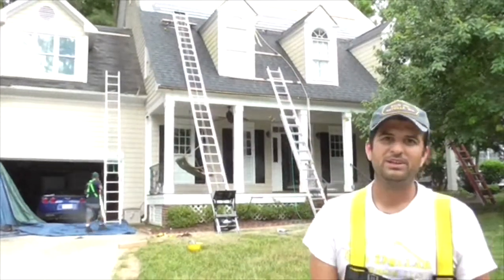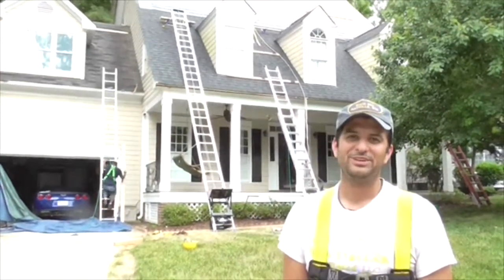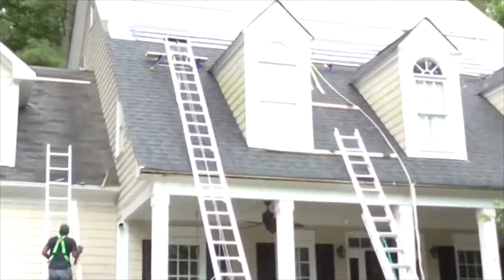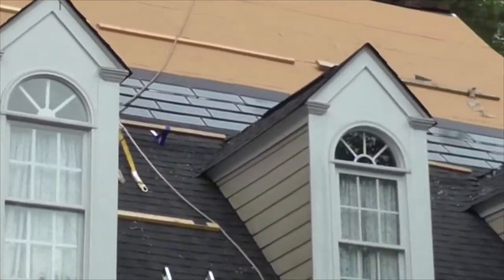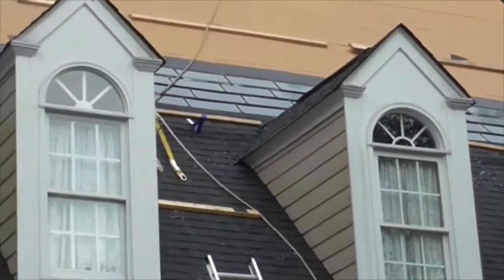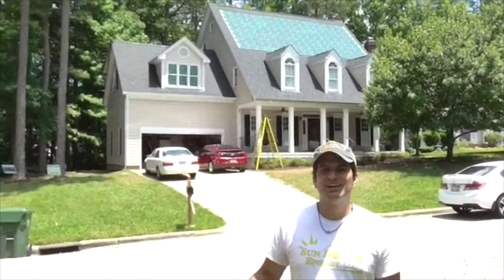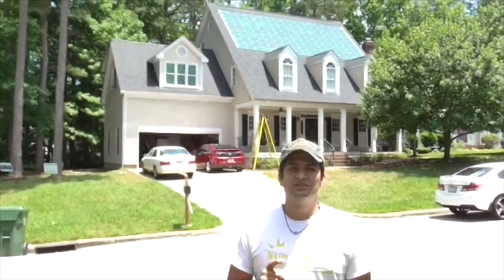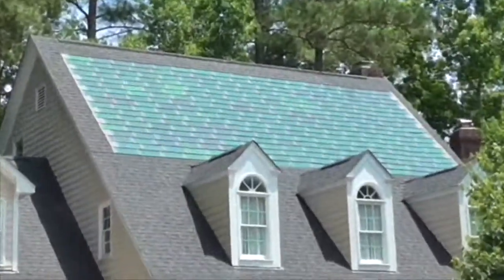Raleigh Solar Shingle Installation by Sun Dollar Energy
Sun Dollar Energy of Raleigh installs a solar shingle array on a home in Cary, NC.  This is the first solar shingled home in NC.  See the process of how it was done.
There are 306 solar shingles all installed by hand. The shingles are fire resistant, wind resistant, hail resistant and look fantastic!  This is the perfect product for a home owner who wants solar on the front of his house but can't get an HOA to approve traditional solar panels. The shingles are made by Dow Powerhouse a division of the Dow Chemical Co. and manufactured in Michigan.